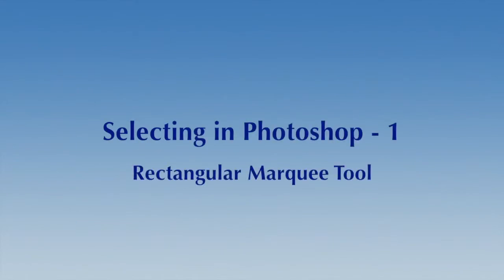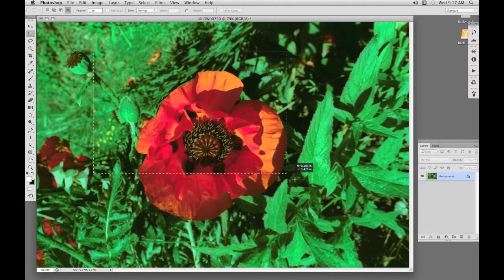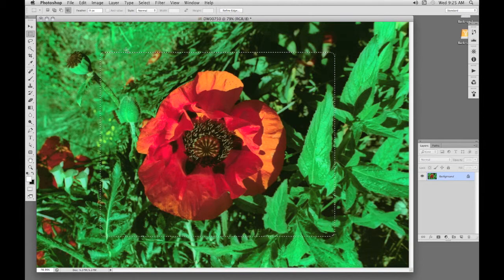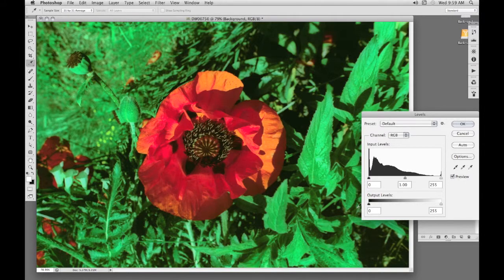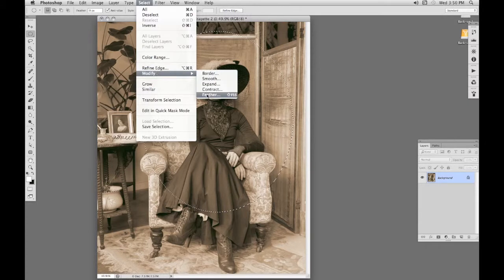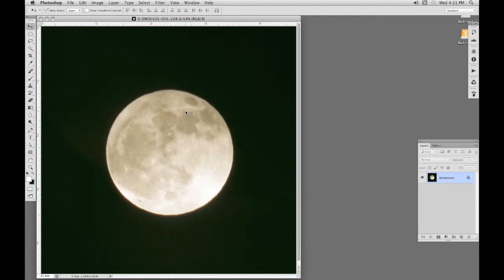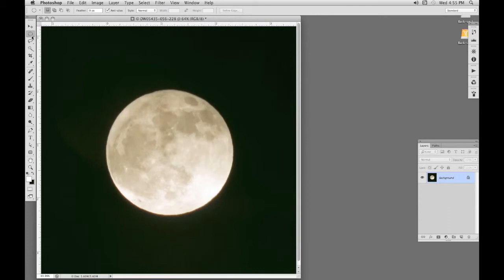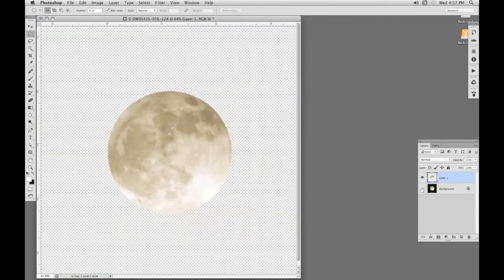Selecting in Photoshop - 1. Marquee Tools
Check out the link for Photoshop Elements

The first in a series about selection in Photoshop, covering the Rectangular Marquee and the Elliptical Marquee tools.